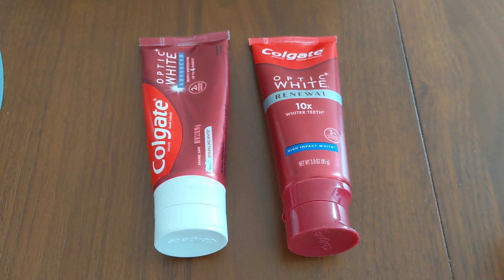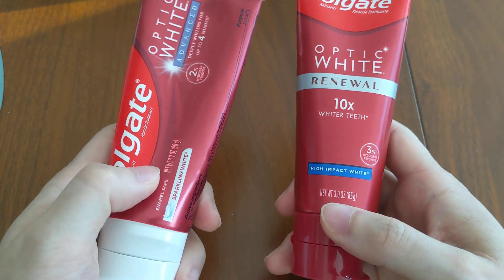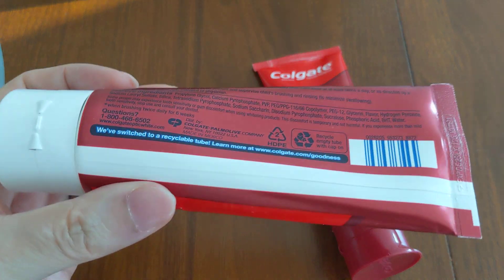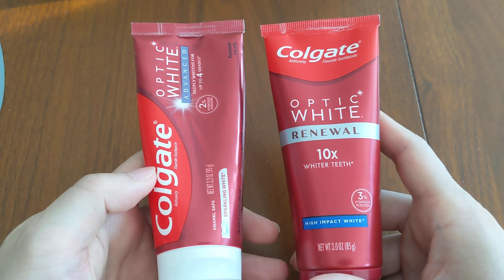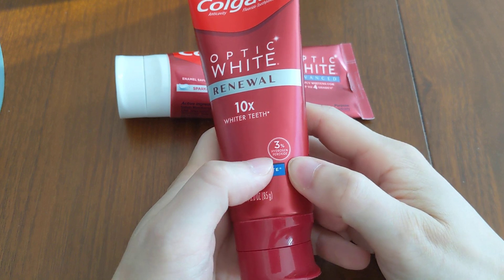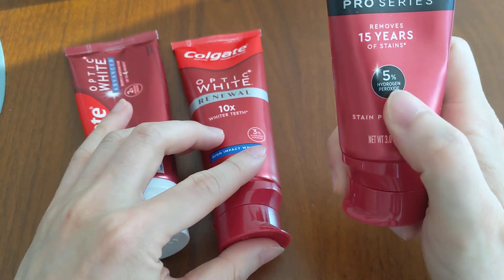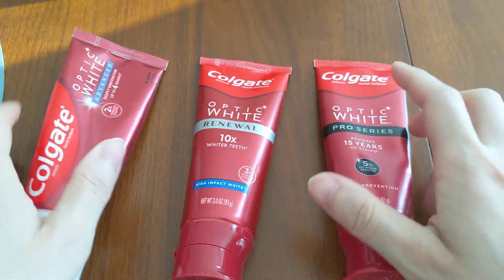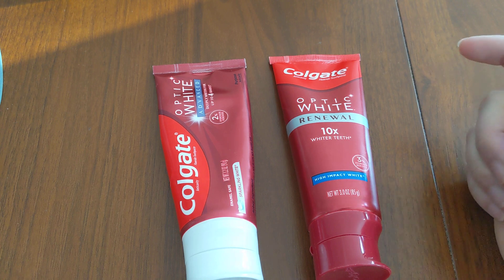Colgate Optic White Advanced Vs Renewal Toothpaste Comparison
A comparison between the Colgate Optic White Advanced vs Renewal toothpaste. All of their similarities, their differences, and which one is the better whitening toothpaste.

0:00 Intro
0:30 Technical specifications
3:14 The better whitening toothpaste
4:28 Which one I like more